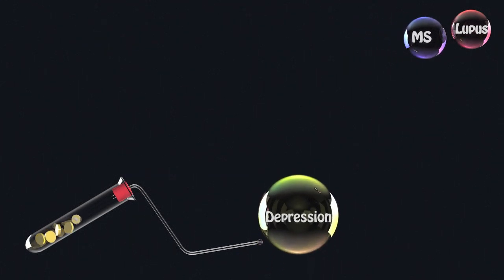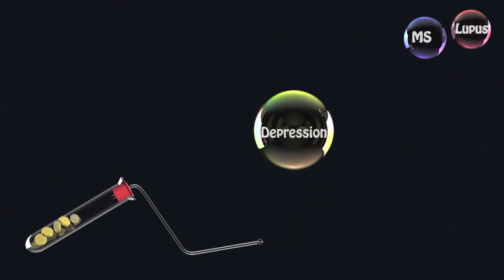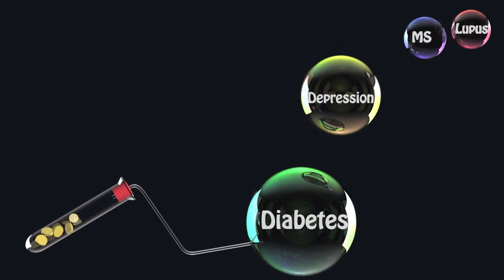5: Money and ME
An illustration of the amount of money invested in research into ME/CFS.